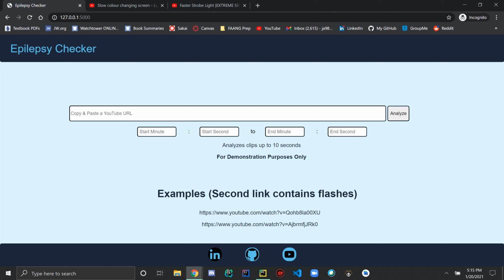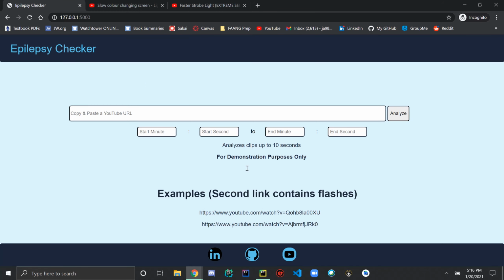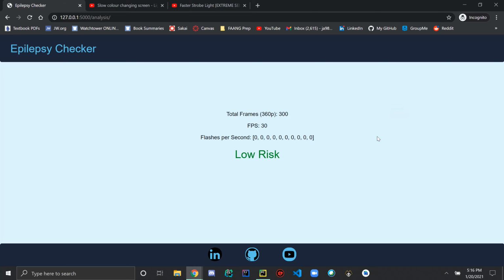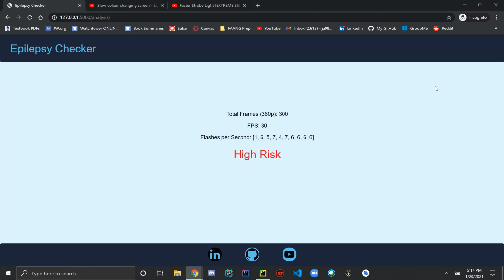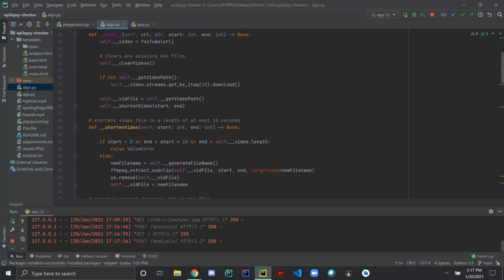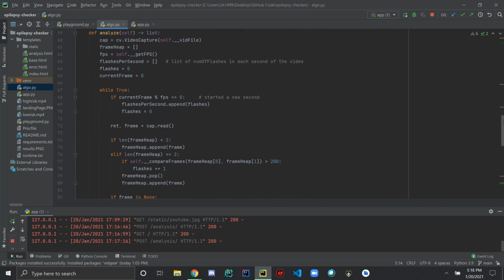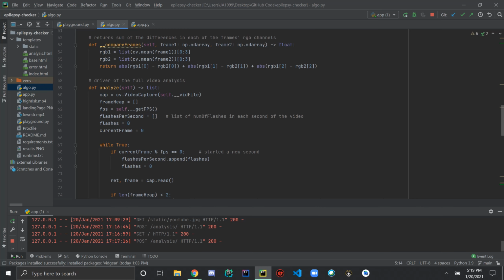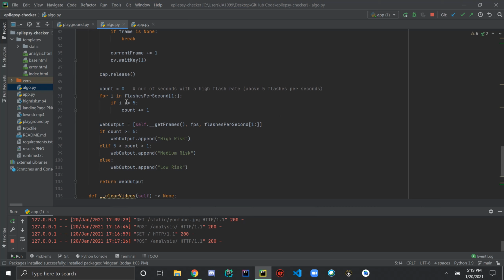Epilepsy Checker - Imagine Cup Demo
Project created for Microsoft's Imagine Cup coding competition.